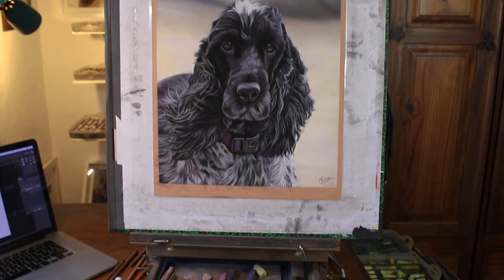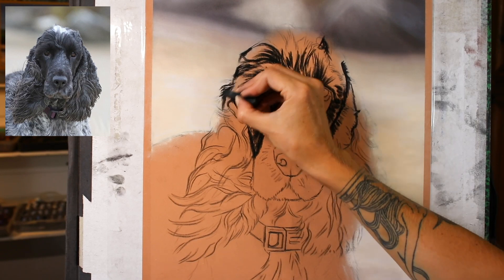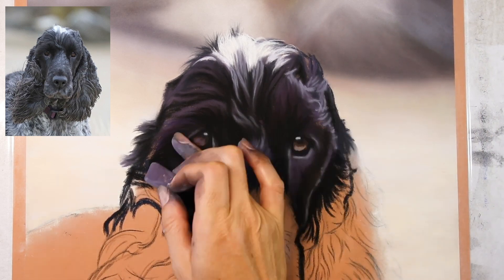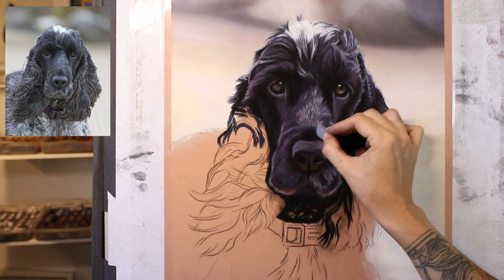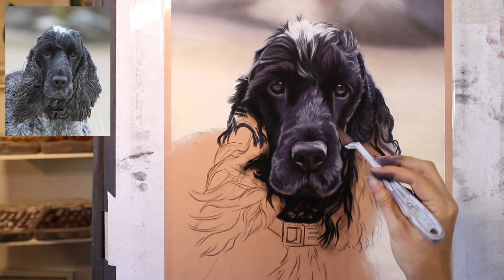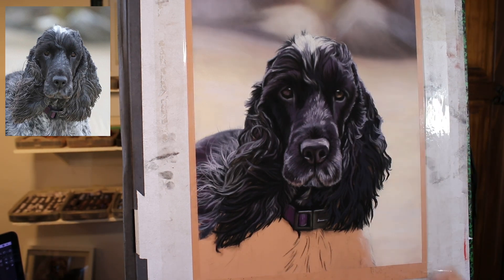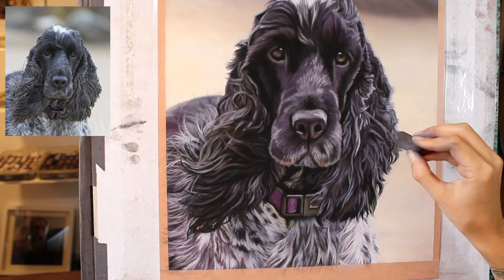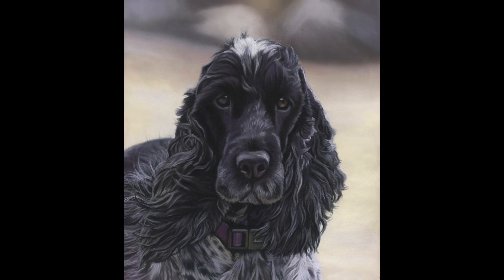Blue Roan Spaniel in Soft Pastel - Timelapse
A short timelapse video showing the process of painting a Spaniel in soft pastel. Full length tutorial series available from this
You can browse my full list of tutorials available on my website library

For all my favourite art supplies and where to buy them